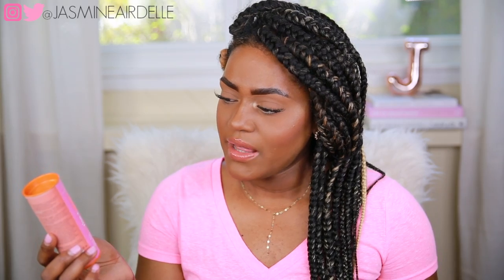SEPHORA VIB SALE HAUL 2017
MY SEPHORA VIB SALE HAUL 2017 !
In today's video is my Sephora VIB sale haul for spring 2017! The VIB sale is here again at Sephora and I am excited to haul with you what I purchased during the Sale! Sephora only has this sale 2 times a year so it is a BIG deal for all beauty lovers!  Watch the video to see what I picked up at the Spring 2017 Sephora VIB sale! If you like Sephora haul videos give this one a thumbs up!

Products Mentioned Sephora VIB Sale Haul 2017:
Marc Jacobs Daisy Kiss - 80 - 68 with Vib Sale
Nars Narsissist Eyeshadow Palette 59 - 50 with Vib Sale
- the cashier forgot to put this in my bag so I have to pick it up tomorrow-
(I don't see it online)
Murad Pore Reform Polish 32 - 27 with VIB sale
Drunk Elephant Duo 23 - 19 with VIB sale
Anastasia Brow Definer 23 - 19 with VIB sale
Buxom Plumpliner Dolly Danger 17 - 14 with VIB sale
Smashbox Liquid Pigment Mauve Squad 24 - 20 with VIB sale
Smashbox Liquid Metal Mauve Wife 24 - 20 with VIB sale
Bobbi Brown face Pencil Rich 32 - 27 with VIB sale
Huda Beauty Mink Lash Farrah 23 - 19 with VIB sale
Dior Diorskin Forever Foundation 50 - 42 with VIB sale

Hope you enjoyed my sephora VIb sale haul! Foundation Shade Matches: Mac NC50 & Rihanna Fenty Beauty 420